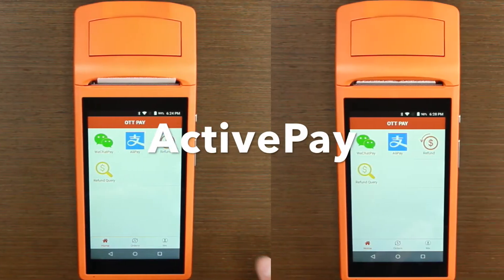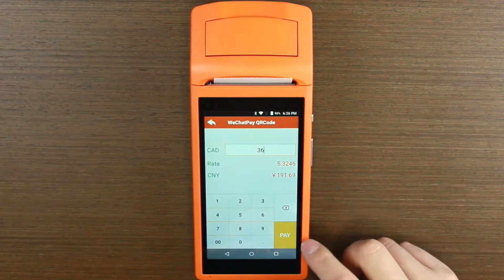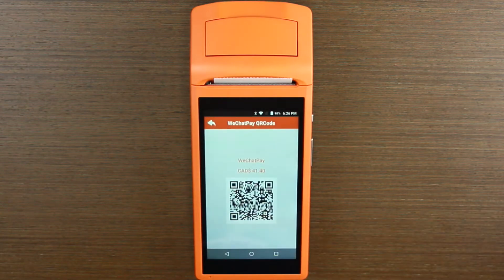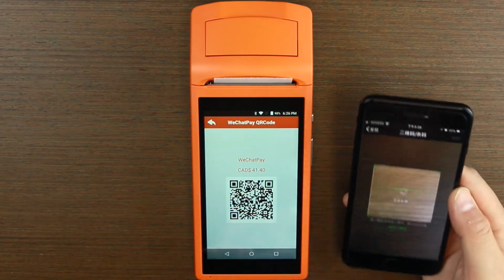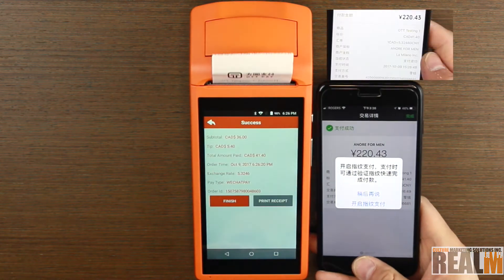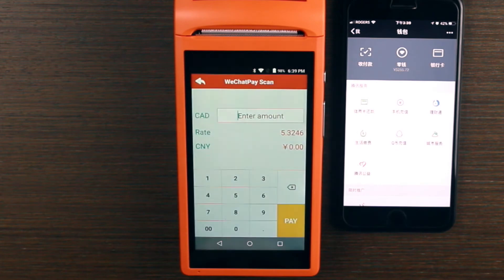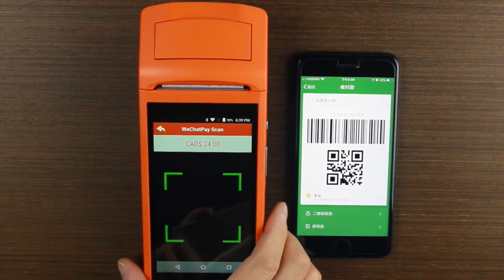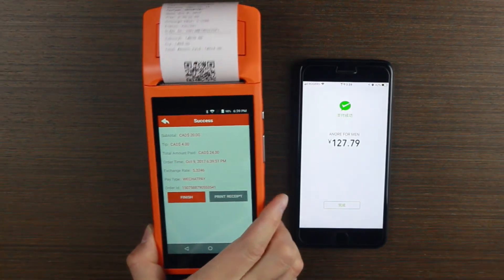How to accept Alipay WeChat Pay Sunmi V1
Alipay WeChat Pay Payment Tutorial Series
Chinese Cross Border Payment Solutions for Canadian Merchants

Opportunity to engage with Chinese Travellers.